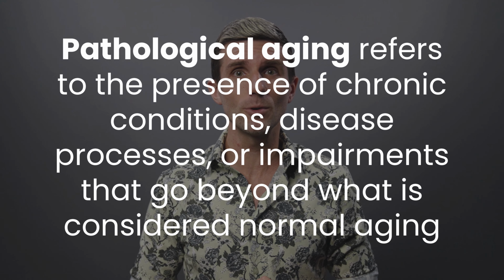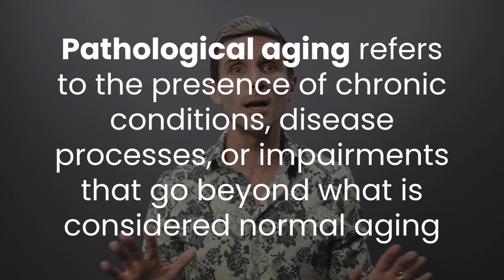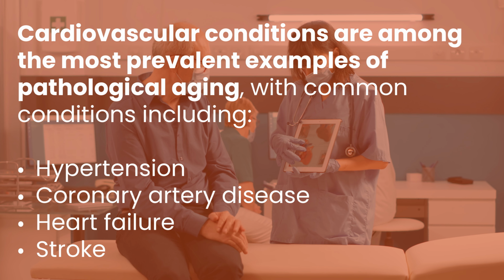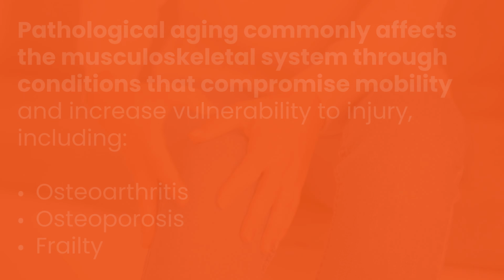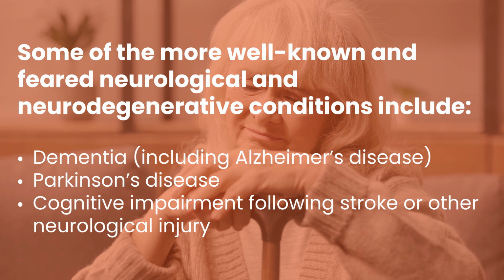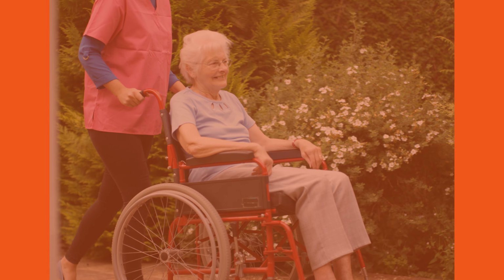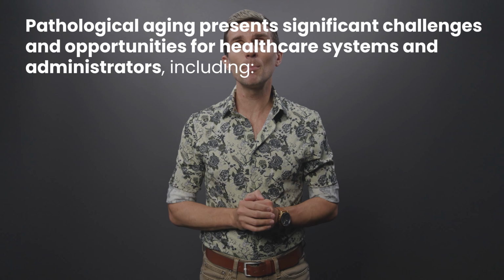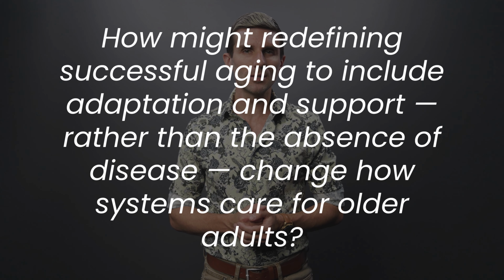Lecture 2.3: Normal Aging vs. Pathological Aging (GERO 500)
Welcome to the third lecture (Normal Aging vs. Pathological Aging) in Module 2 of GERO 500! In this lecture, we'll explore pathological aging and some of the chronic diseases older adults are at a heightened risk for, all while emphasizing that disease is not an inevitable outcome of aging.